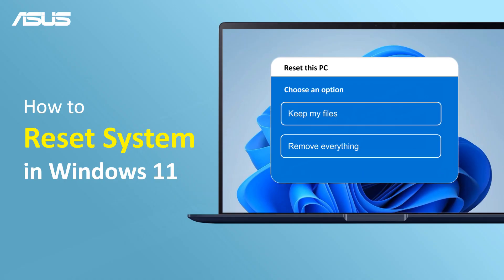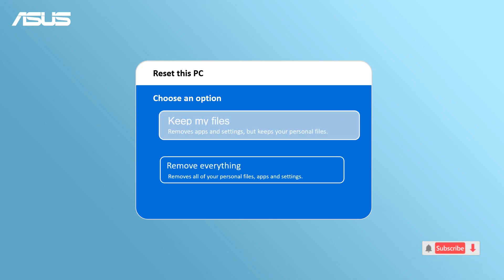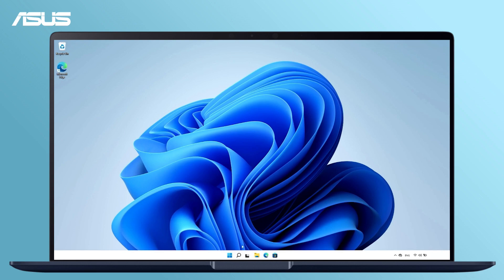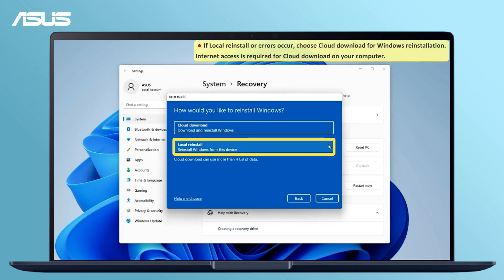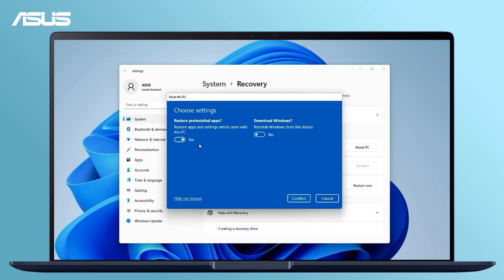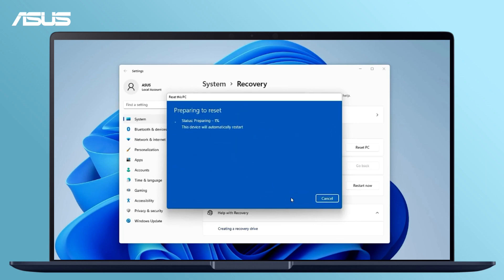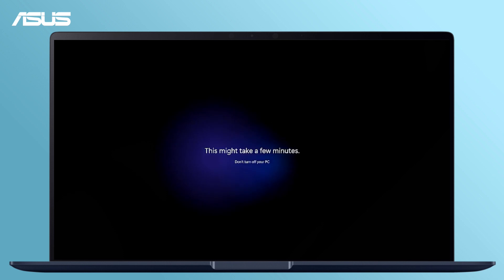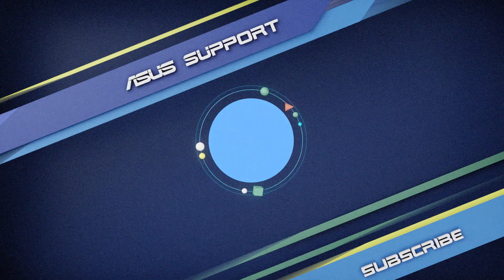How to Reset System in Windows 11? | ASUS SUPPORT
In this video, we will show you some tips to reset system in Windows 11 on ASUS Laptops.

You can also check the following links for more help.
[[Windows 11/10] How to reset the PC

00:00 Opening
00:43 Reset the PC and keep my personal files